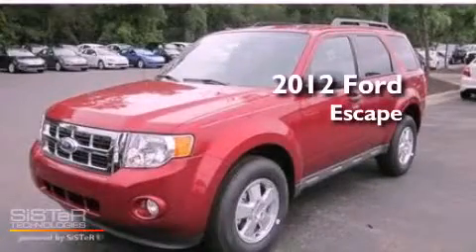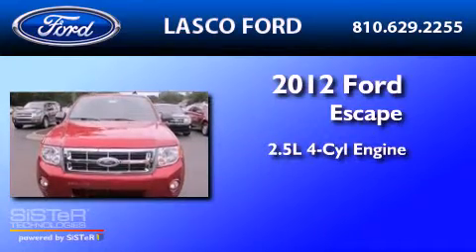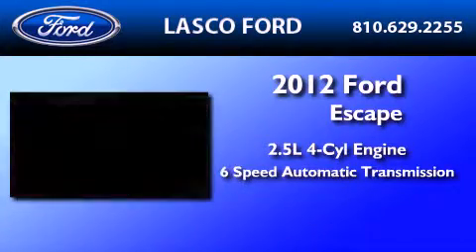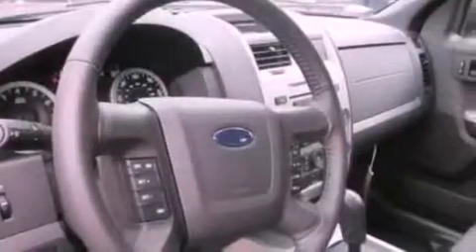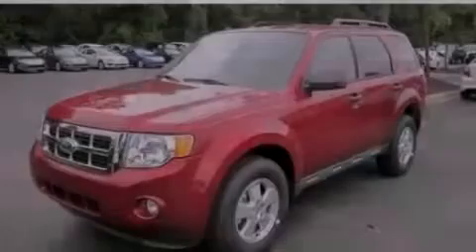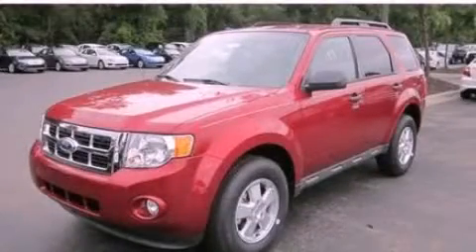2012 FORD ESCAPE MI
We've been honored to serve the  MI area , we promise that your experience at our dealership will exceed your expectations !

 Year : 2012

 Make : FORD

 Model : ESCAPE

 Engine : 2.5L I4

 Trans . : AUTO 6SPD

 Exterior : TOREADOR RED METALLIC

 Lasco Ford

 2525 Owen Road